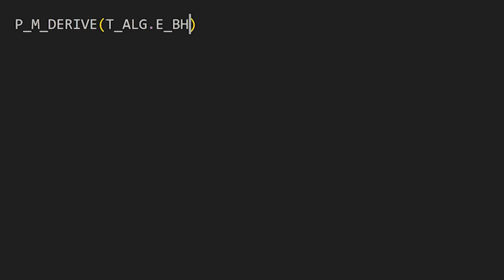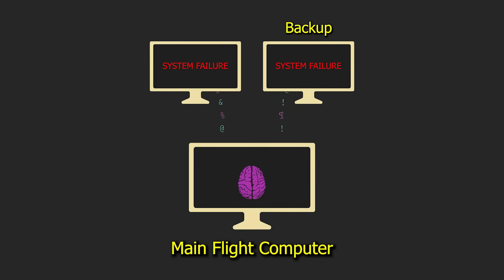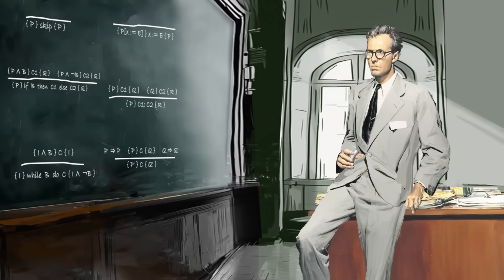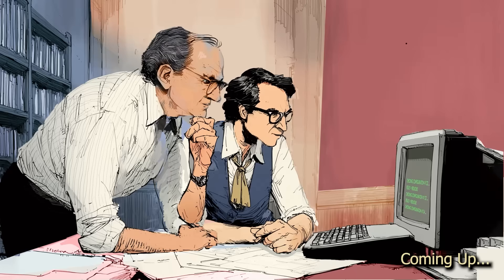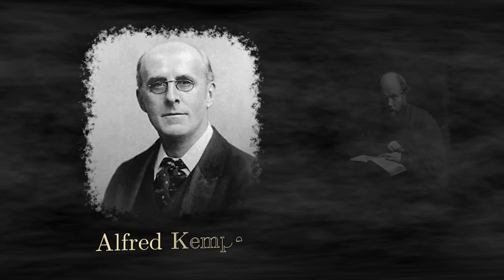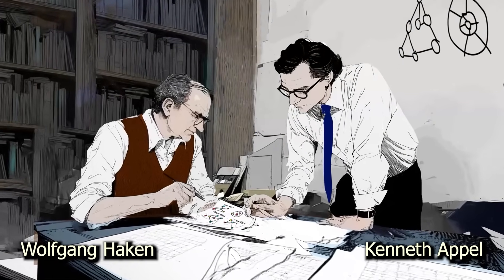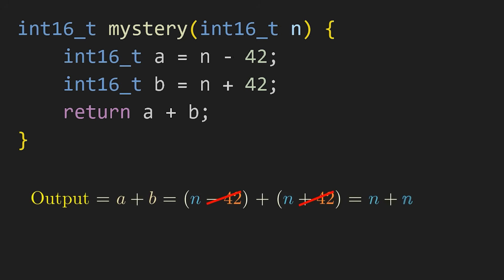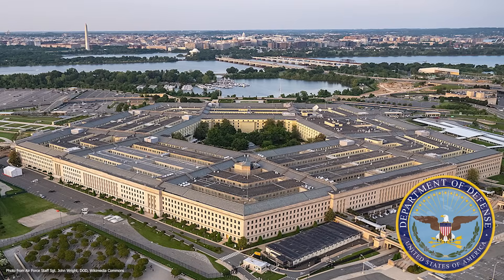This Coding Mistake Cost $370 Million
In 1996, the maiden flight of Ariane 5 (a new rocket ship designed by the European Space Agency) abruptly exploded due to a software error, costing around $370 Million. What’s shocking is that the code that went wrong is surprisingly simple — a conversion from a 64-bit floating point number to a 16-bit signed integer — and any software engineer would’ve been quite familiar with this kind of error. But can we really fault the engineering team too much? After all, there were many other parts of the code that could’ve contained fatal errors but didn’t! Failing to recognize their diligence to keep the rest of the code error-free would be shortchanging them. In reality, the catastrophe was a wake up call — one of the defining moments in history that pushed us to seriously reconsider the way we think about and test our software. In particular, the event is frequently cited among reasons for formally verifying software — that is, rigorously proving that software is correct using formal logic systems — in order to achieve mathematical certainty that our programs will behave the way we expect.
This video explains one of the first systems for formal verification, called “Hoare Logic” (named after its inventor Tony Hoare in 1969), and explains how formal verification was used to solidify famous mathematical results such as a proof of the Four Color Theorem and the Kepler Conjecture, which inspired more widespread use of formal verification methods in software engineering in addition to pure mathematics. Today, software engineers are expanding their use of formal verification tools, especially for critical software (such as code for space missions), preventing errors like the one that caused the Ariane 5 to explode.

If you'd like to aid the success of this channel, this is the best way to do it! Every contribution is sincerely, greatly, appreciated.

References:
Ariane 5 failed code reconstruction courtesy of Thomas Barth (not the original ESA source, which is unknown)

Math animations are made using Manim, by 3Blue1Brown.
Character animation by Osama Mohamed

Discord Server Feel free to join!